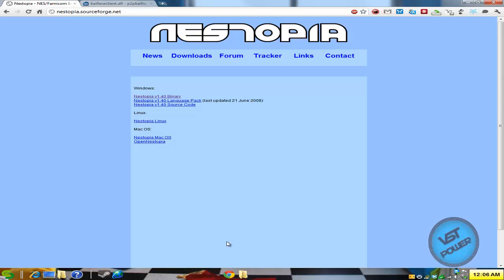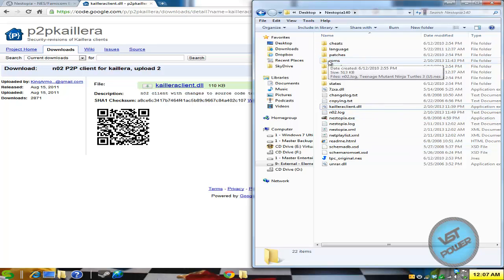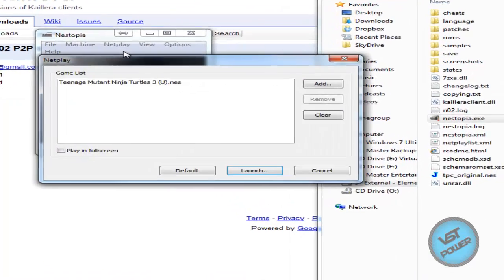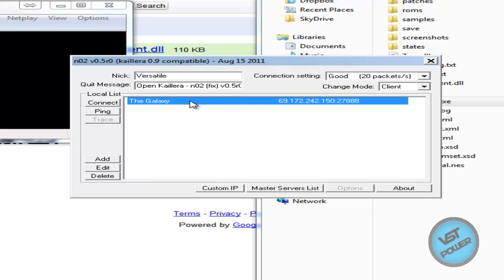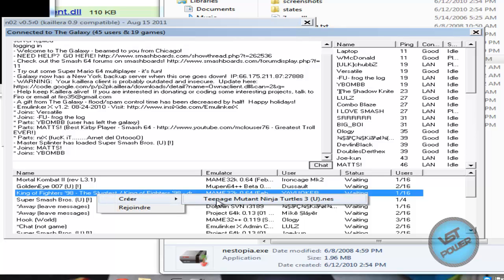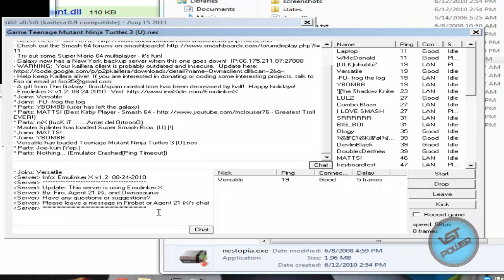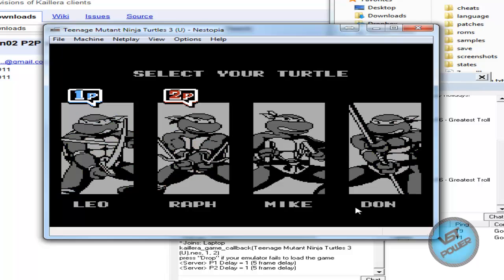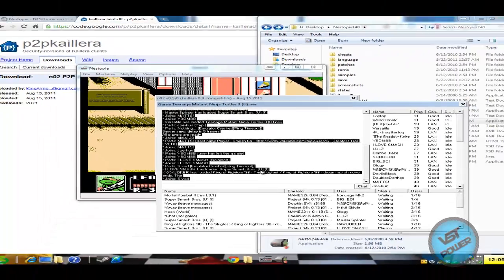[How To] Play NES Roms Online (Netplay) Using Nestopia Tutorial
Yes, it can be done pretty easily once you got the correct files.

You need:

1) Nestopia
2) Latest version of kailleraclient.dll
3) Rom game

Follow the video tutorial, and have some fun!

Looking for roms? Sorry, but you have to use Google.

Roms (use google).